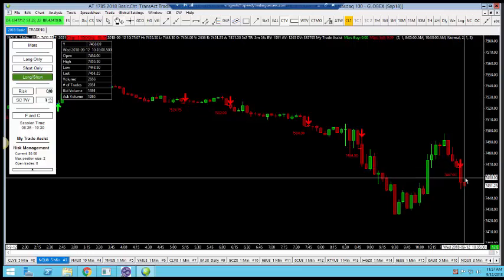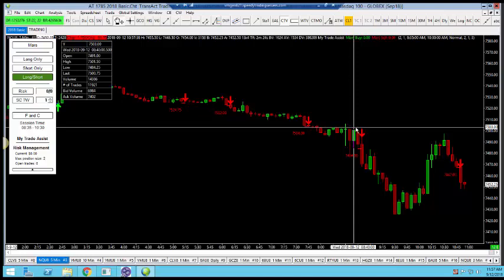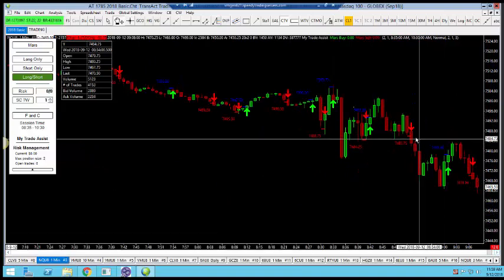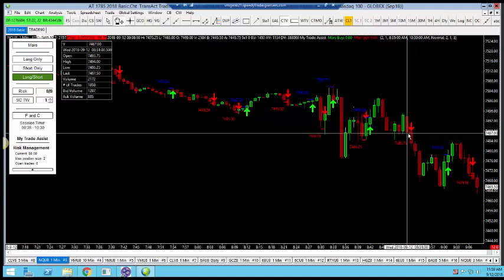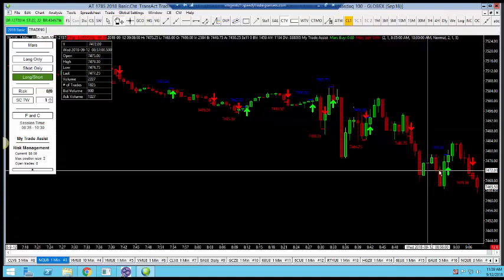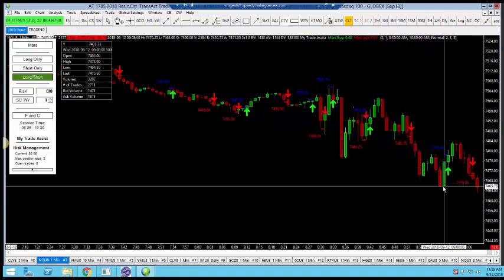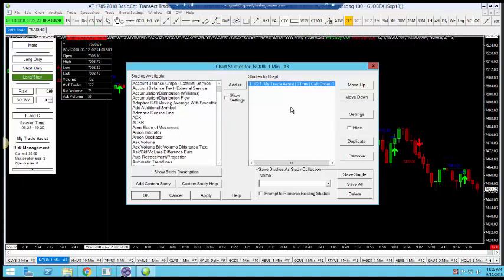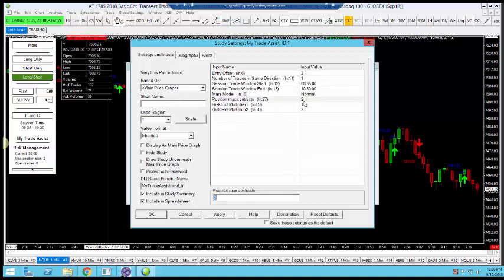Scalping and Short term trading with MyTradeAssist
A short overview on how you can take advantage of MyTradeAssist automation to spot and execute opportunities even in low volatility environments.